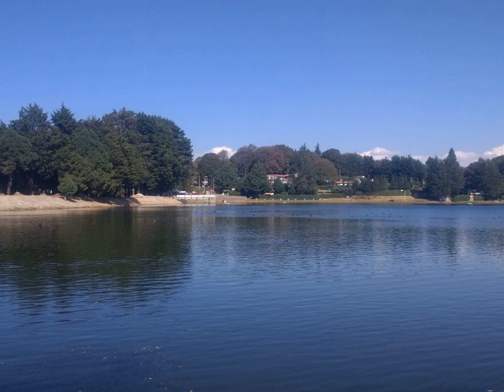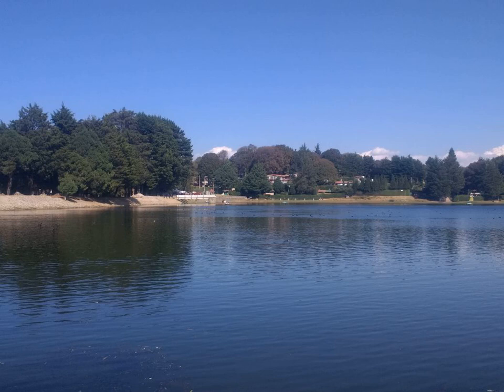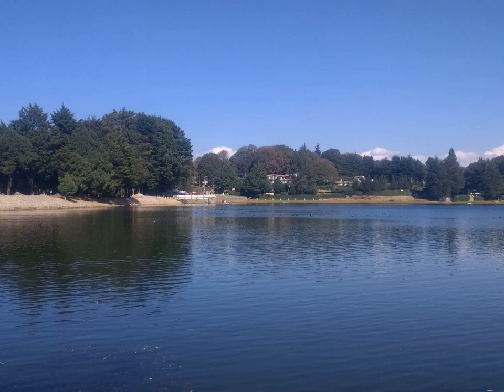Berberis vulgaris - Wikipedia Article Audio